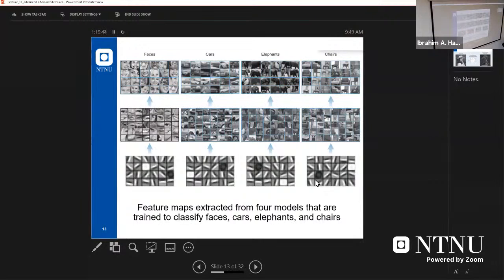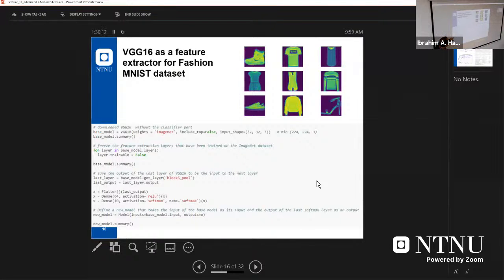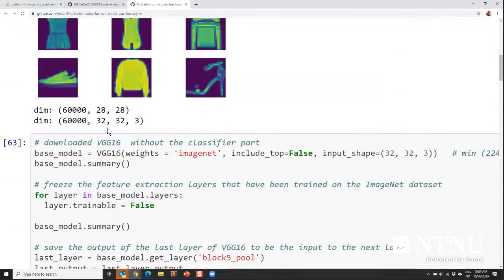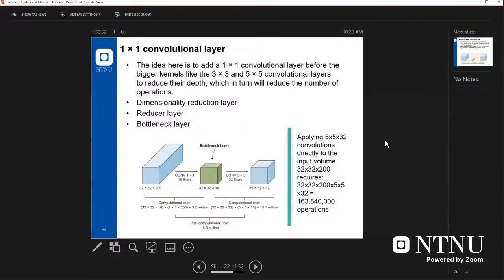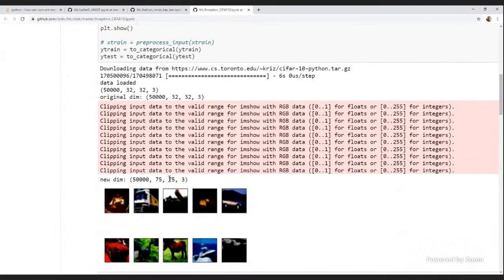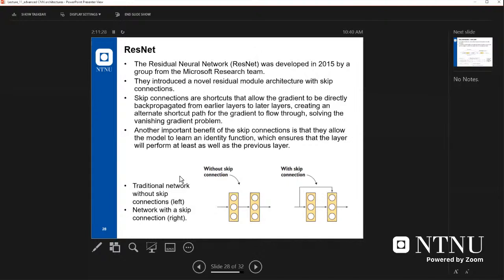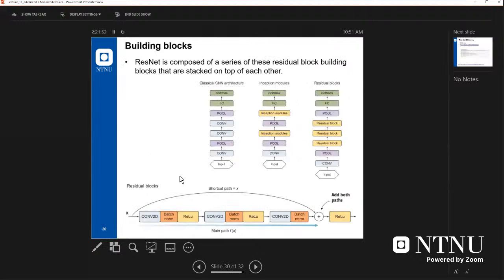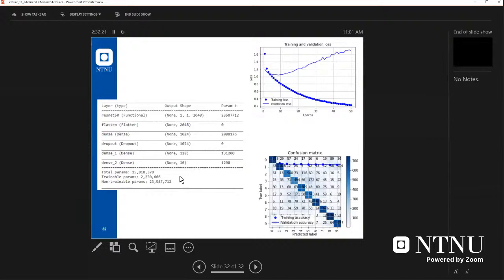ML Week 44 - transfer learning - part II